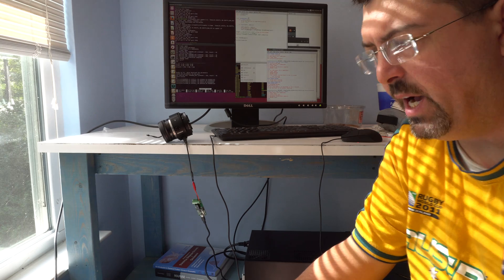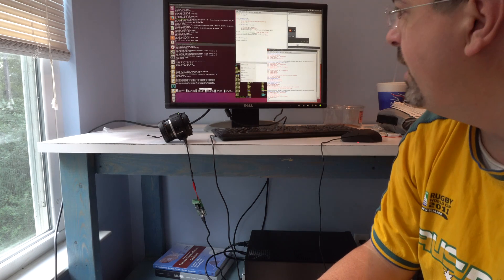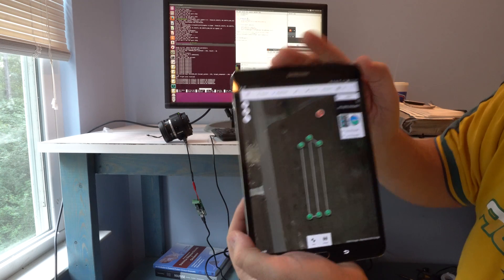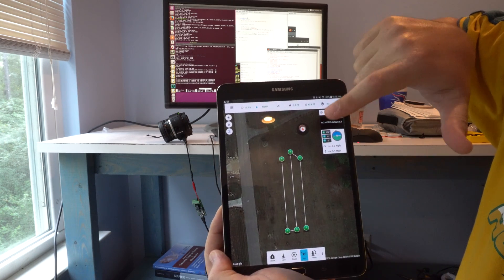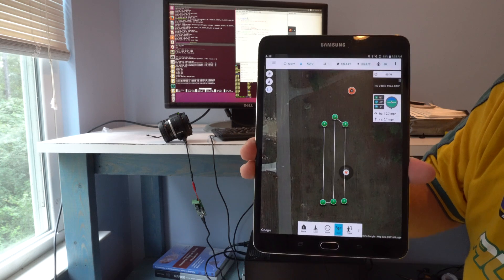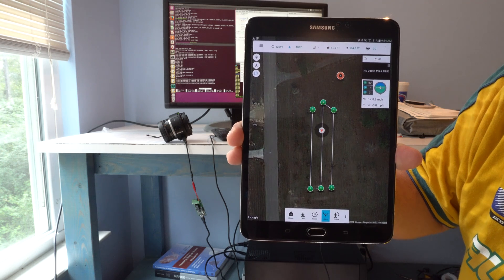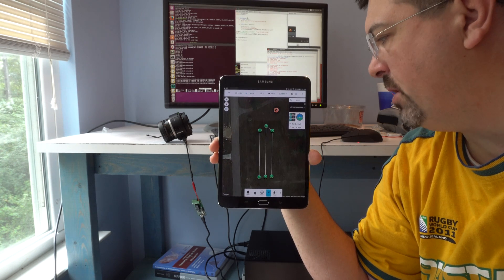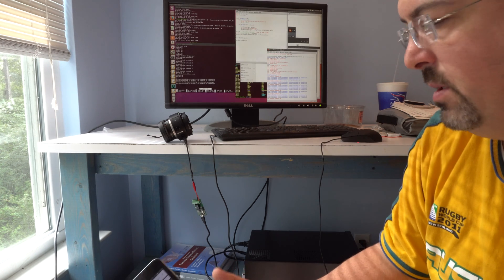Qx1 - 3DR Solo -USB Relay Control Demo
This video demonstrates taking pictures using custom code for Solo that drives a USB when a camera command is send.  The USB relay then triggers a Qx1 using it's camera control cable.   The code for this can be found